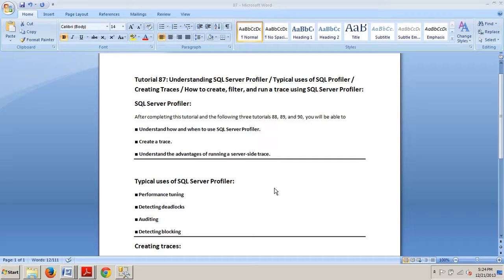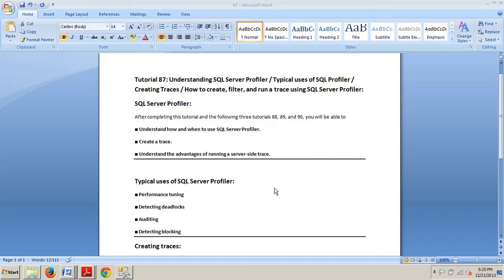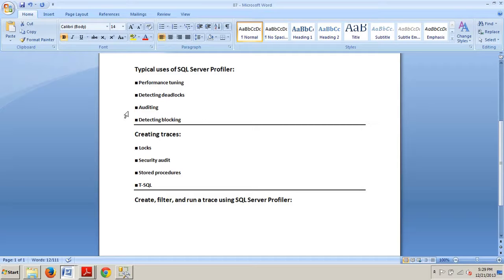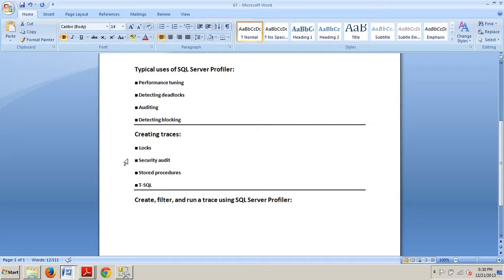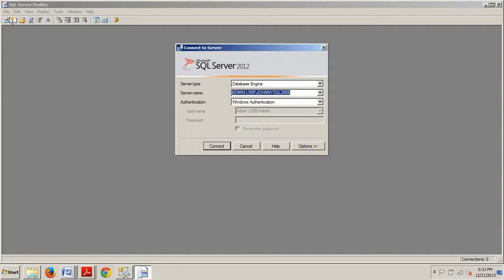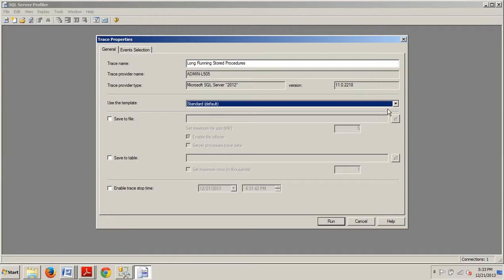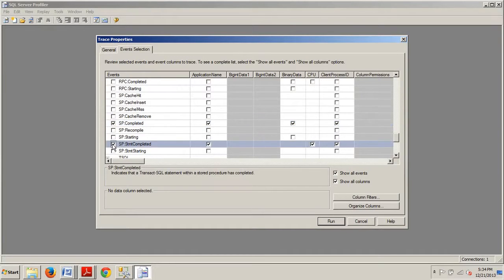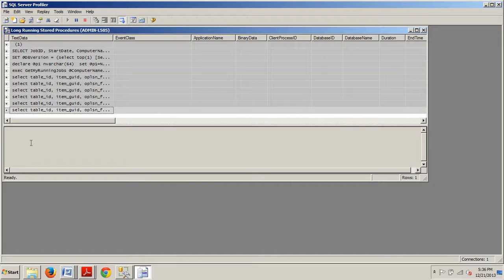SQL Server 2012 tutorial 87: How to create, filter, and run a trace.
How to create, filter, and run a trace using SQL Server Profiler.